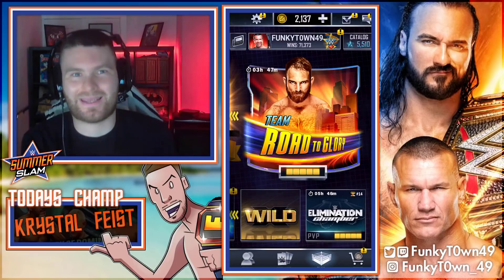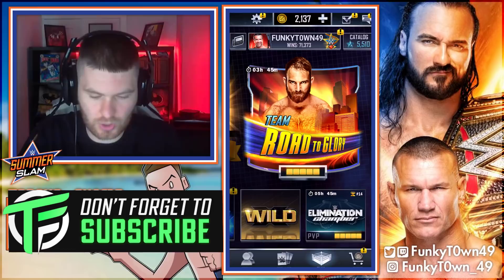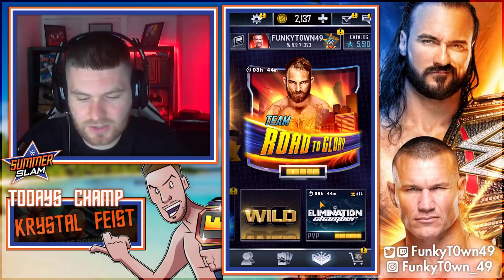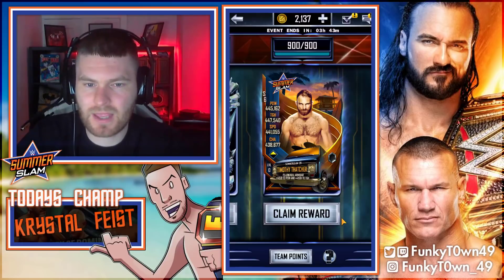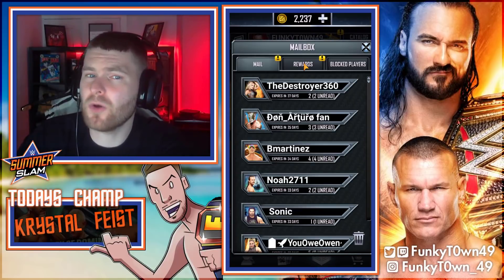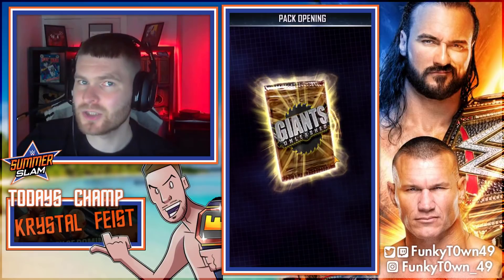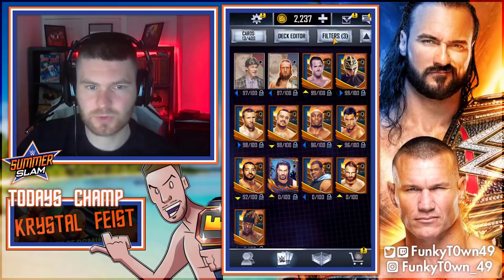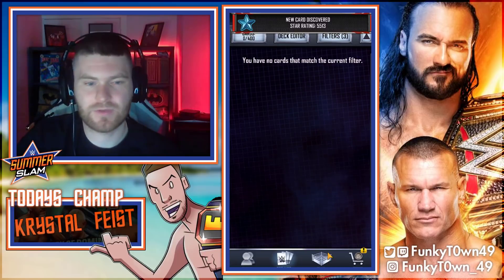WWE SUPERCARD QR CODES! LIMITED EDITION 2K BATTLEGROUNDS CARDS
IN TODAY'S VIDEO. WWE SUPERCARD SUMMERSLAM 20 QR CODES. 2K BATTLEGROUNDS QR CODES. WWE SUPERCARD PACK OPENING. PLATINUM PACK OPENING. WWE SUPERCARD NEW TIER. SUMMERSLAM 20 PACK OPENING. TEAM RTG.

IN TODAY'S WWESUPERCARD VIDEO 📺
NEW SUMMERSLAM 20 LIMITED EDITION QR CODES ✅
HOW TO GET THEM ✅
WEEK 3 SUPERPASS NEWS ✅
RETWEET 🔀LIKE ❤️ & SHARE AROUND 🔀

WHAT'S NEW
Season 6 has arrived and it offers new content to experience:

- 250+ new cards across three POWERFUL new tiers
- Fortify your Pros to make them stronger
- Team size increased to 20
- Teams can now start up to 2 Team Battleground games
- Level up your cards in the PERFORMANCE CENTER

WWE SuperCard is a collectible card battling game featuring WWE Superstars and pro wrestling action.

Requires OS 4.2.1 or newer.

Collect and level up your cards. Design and build your deck. And experience the thrill of battle across a variety of modes, real-time events, and features like PVP and teams. Join the millions (and millions) of players across the globe who have downloaded SuperCard -- and jump into its high-octane twist on CCG play.

SuperCard has old-school favorites like The Rock, Stone Cold Steve Austin, Bret Hart, Hulk Hogan, and current Superstars like Becky Lynch, The Fiend Bray Wyatt, Tommaso Ciampa, Adam Cole, Samoa Joe, and many more. There are thousands of cards to leg drop and Spinebuster into the virtual mat. Who will you place in your deck on your own road to glory?

... and things are just getting started in the latest Season. Season 6 offers more cards, team refinements, the totally new Performance Center, and all-new card leveling mechanics that shake up the action.

FEATURES

- Cards and themed content featuring WWE Superstars, NXT Superstars, WWE Legends, and WWE Hall of Fame inductees

- Capture the briefcase in Money in the Bank or strategize your way through a King of the Ring tournament against others

- Earn rewards in rotating events that shake up play and offer unique cards

- Climb the leaderboard against others in Elimination Chamber and Royal Rumble matches

- Earn bonuses from logging in daily or taking Open Challenges

- Level up your cards in the new Performance Center to get a boost while you're offline